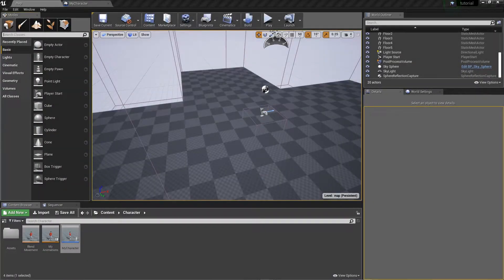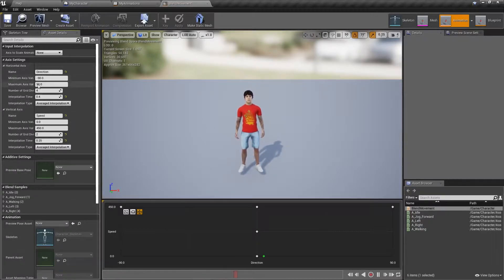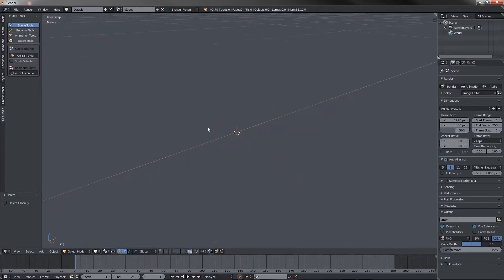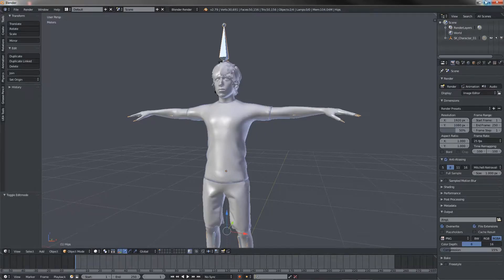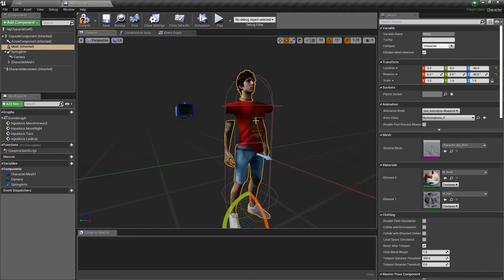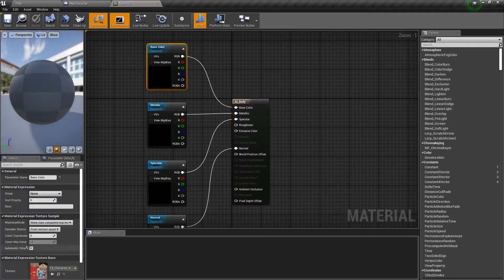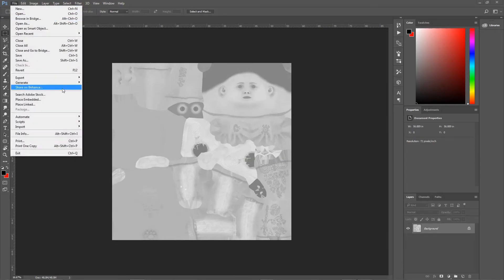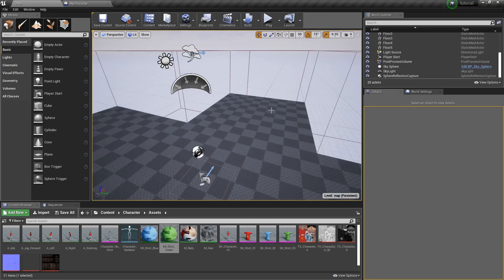[UE4] Equipment System with Inventory #1/3 (With pick-ups!)